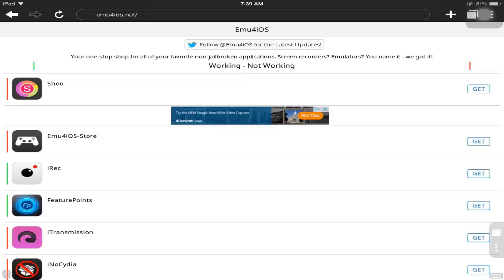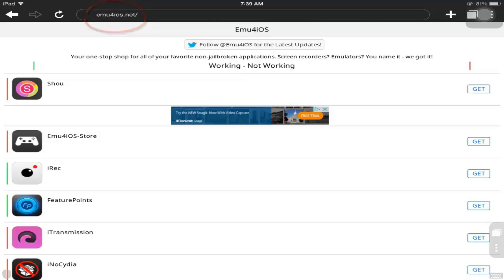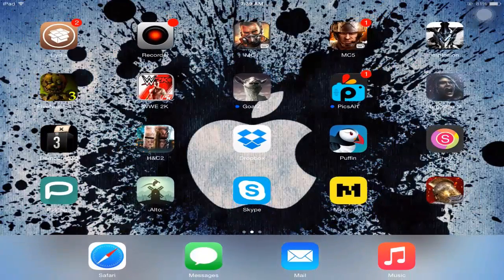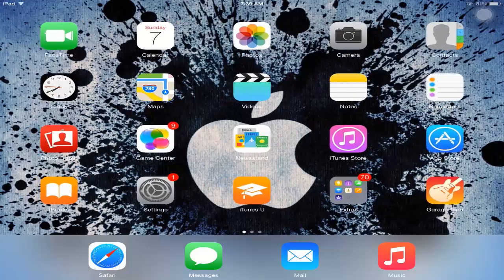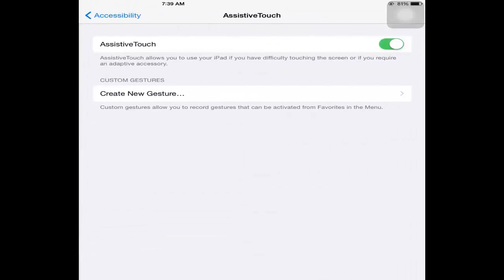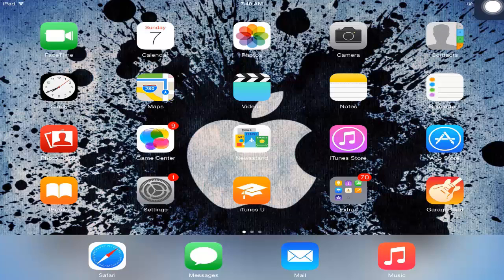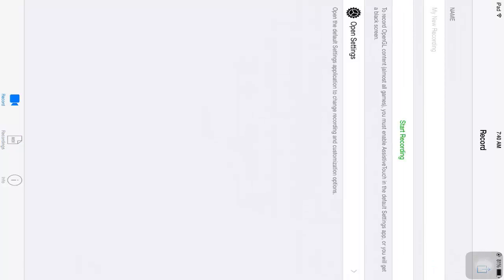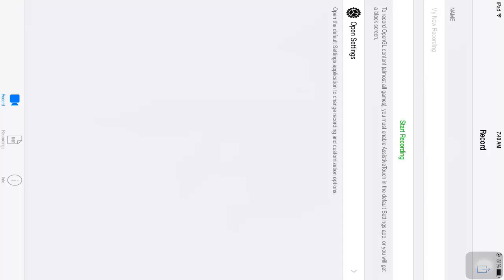[NEW] How to record your screen on iOS 7/8 (No Jailbreak Required)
(Available on iOS, Android & Amazon devices)

Video uploaded by Darkest Nation, The #1 Mobile Gaming Network